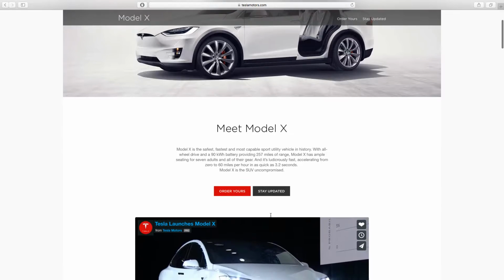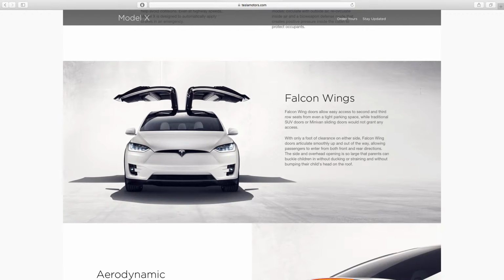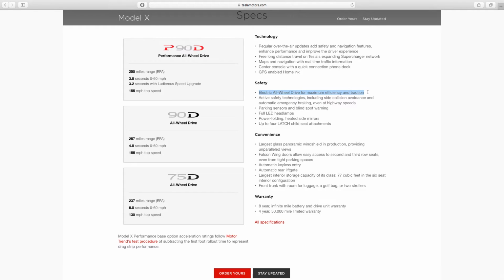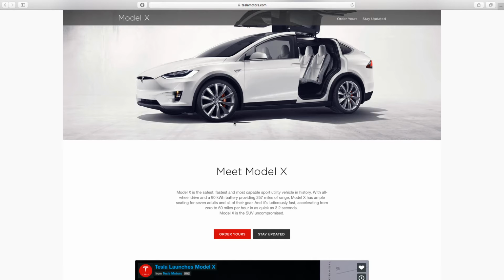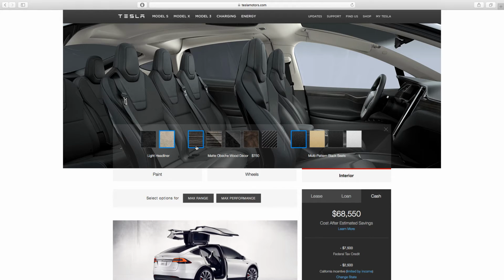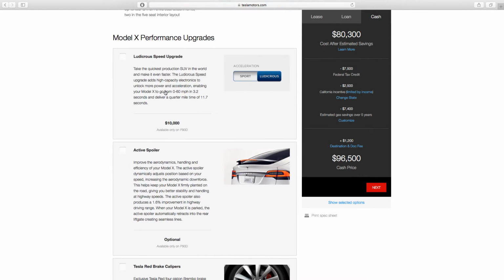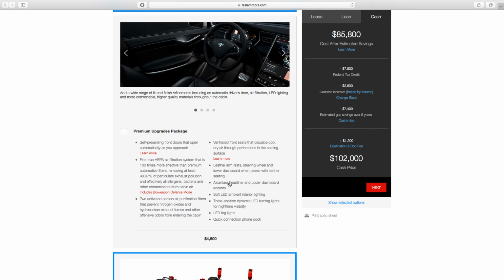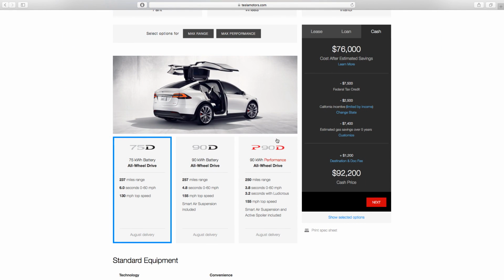WHICH TESLA MODEL X TO BUY??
Why should you buy a Tesla Model X, is it worth the cost?
Which upgrades should you put on your Model X and which ones are worth it?